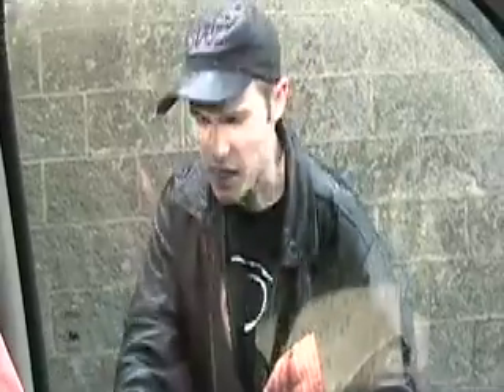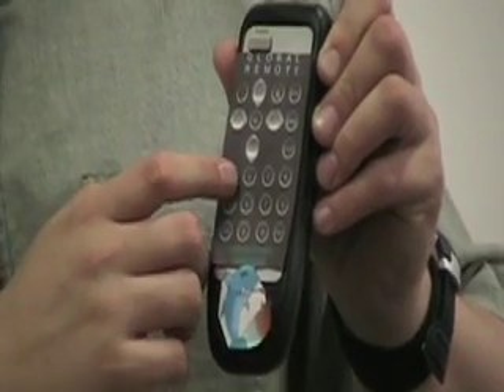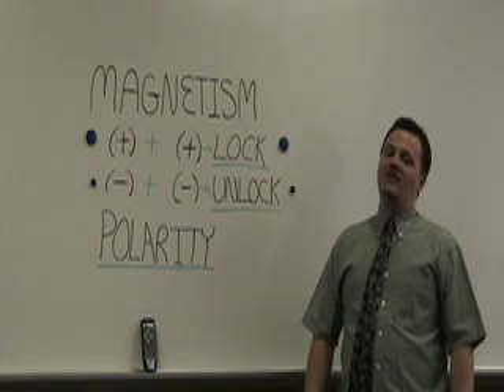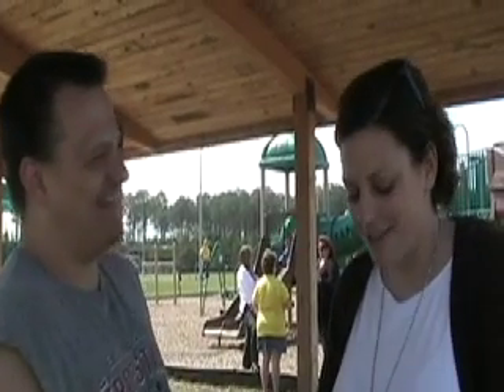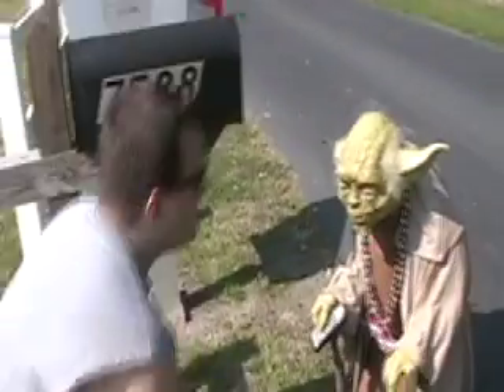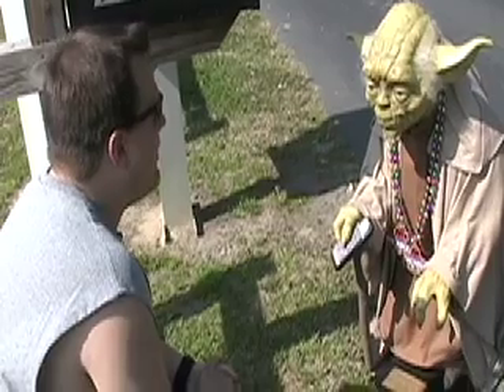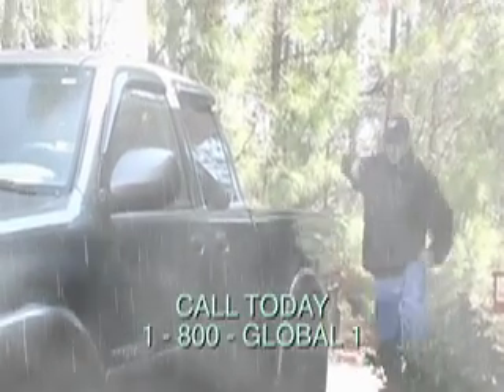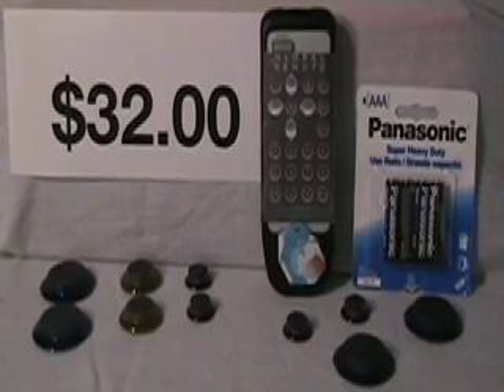THE GLOBAL KEY SYSTEM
A MARKETING INFOMERCIAL, GLOBAL REMOTE, EASY KEY, FUN TO SEE